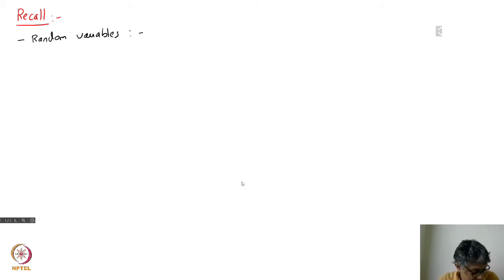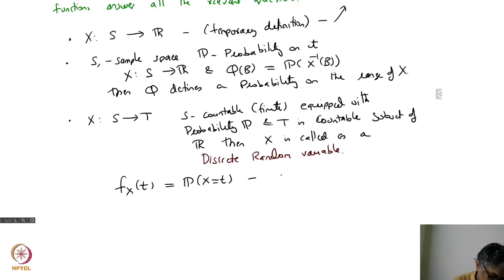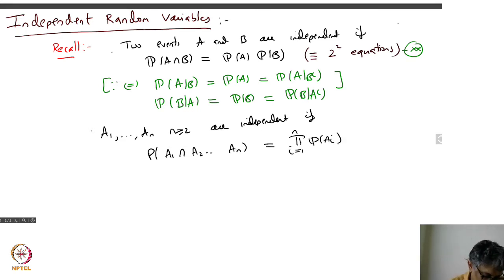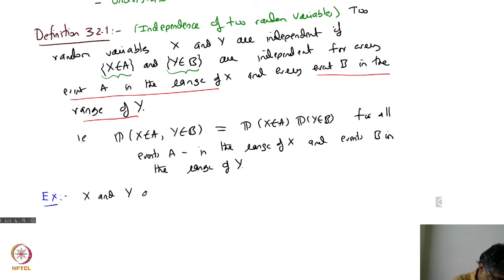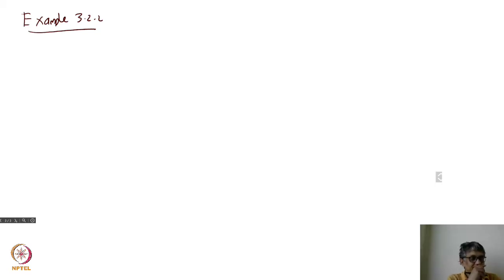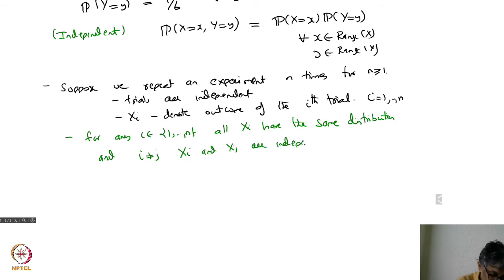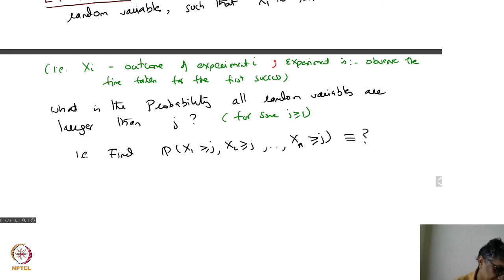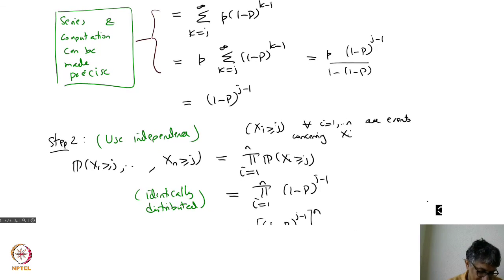Discrete Random Variables - Part 02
Independent Random Variables, i.i.d